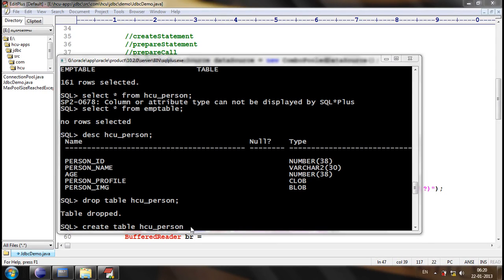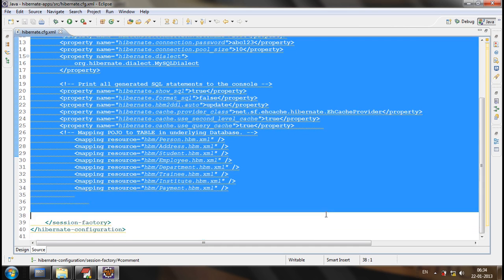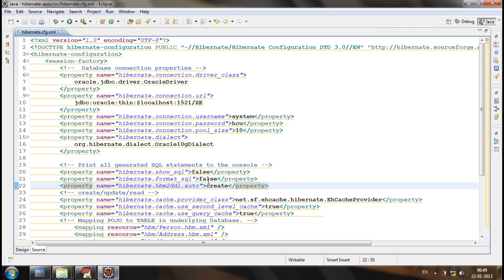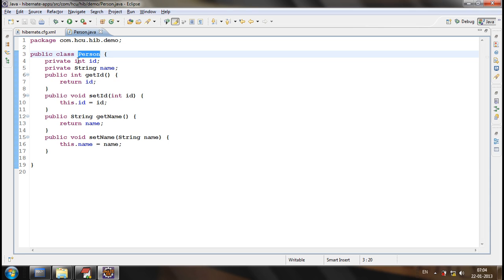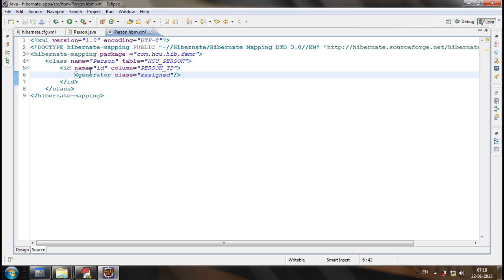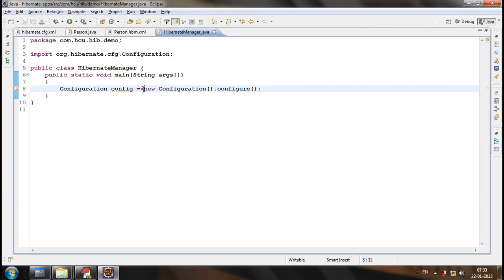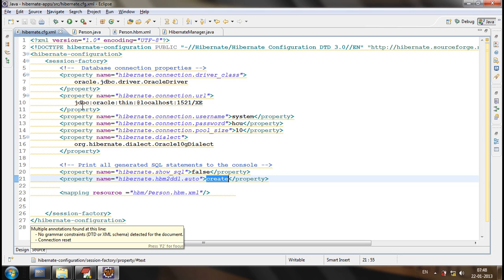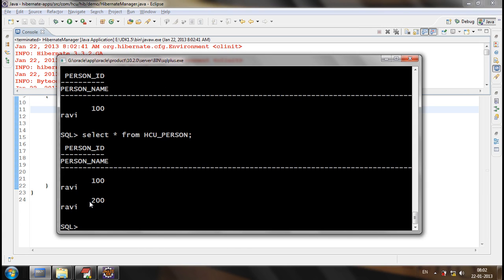Configuring the files for Hibernate on 22 01 2013